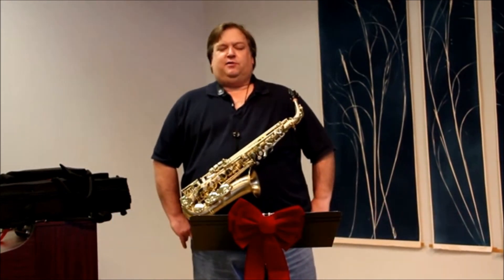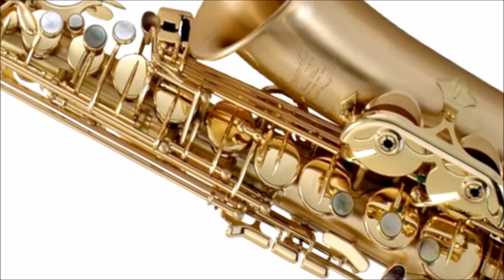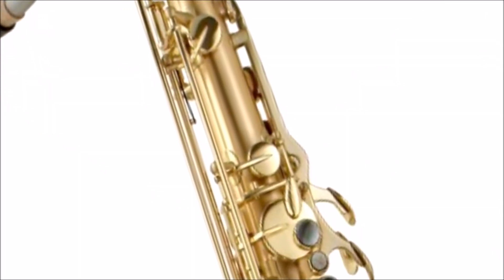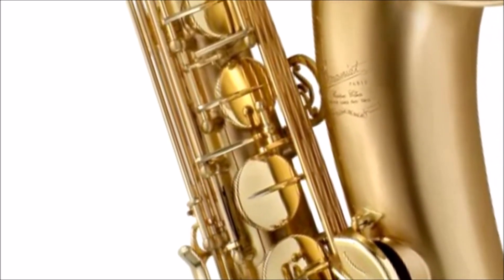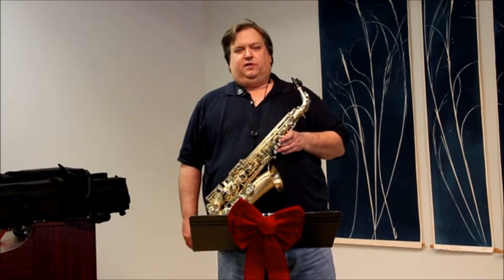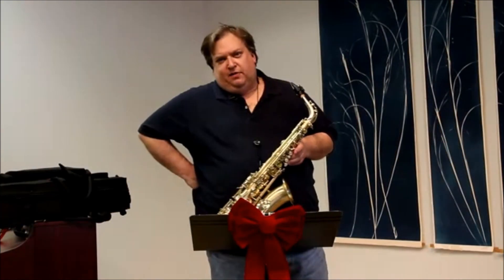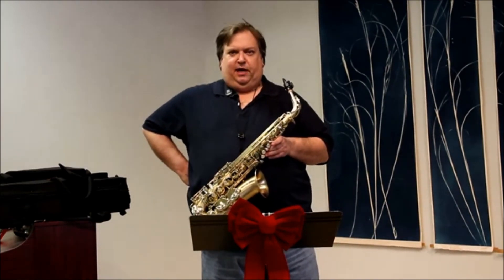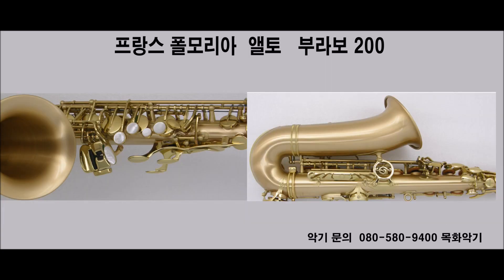미국인이 말하는( 폴모리아) 색소폰 브라보 모델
색소폰 세계 5대메이커(폴모리아)
(폴모리아/셀마/캐논볼/야마하/야나기사와)
세계 유명연주가들은 대부분 이 5대 메이커를 사용합니다.
그 중에서도 폴모리아 색소폰을 많이 사용합니다.

이 5대 메이커 이 외에는 세계 족보도 없습니다.